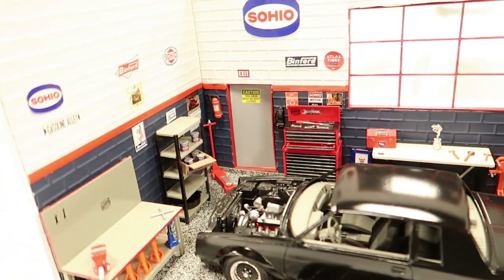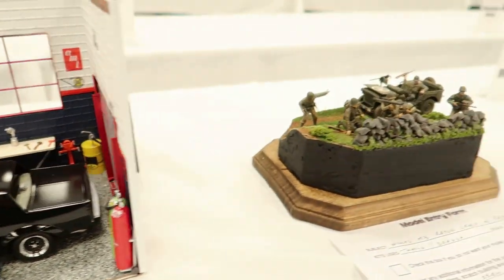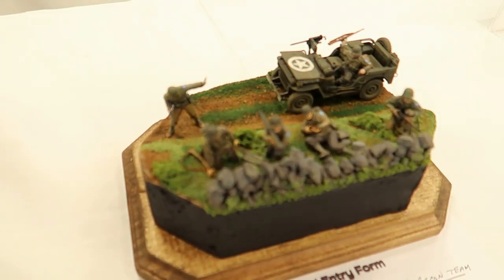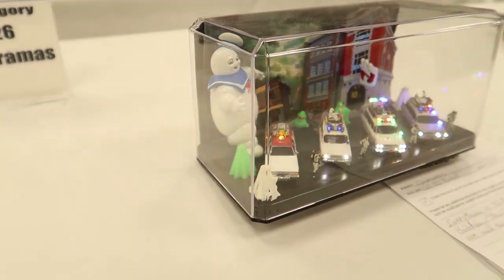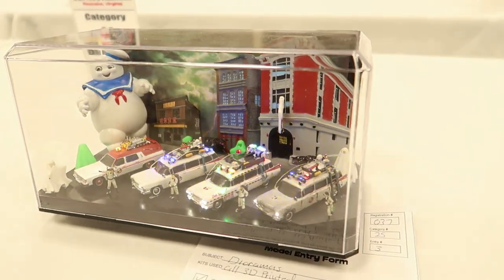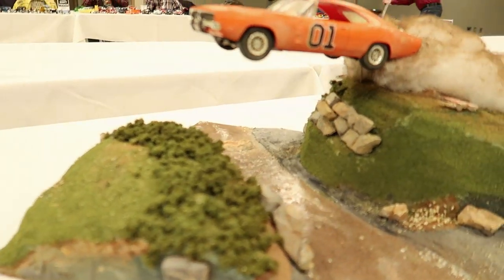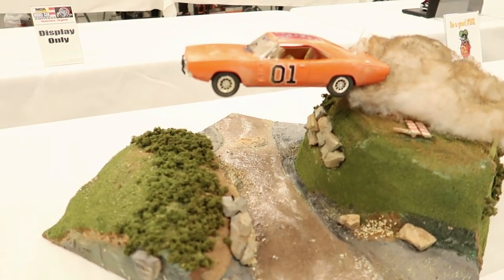A show that was worth the drive!! MDA Model Car Show in Roanoke VA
We had such a great time at the MDA Quality Model Car Show in Roanoke!